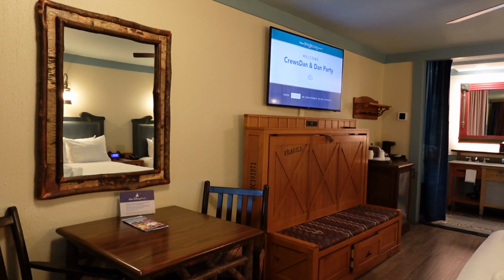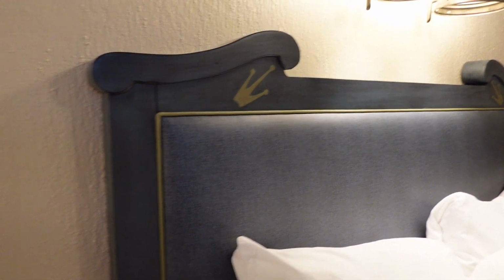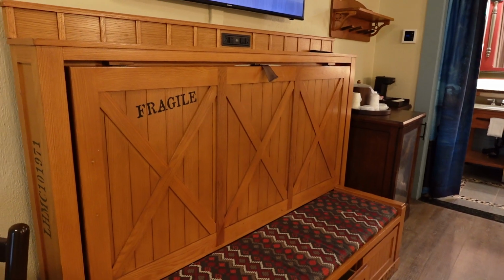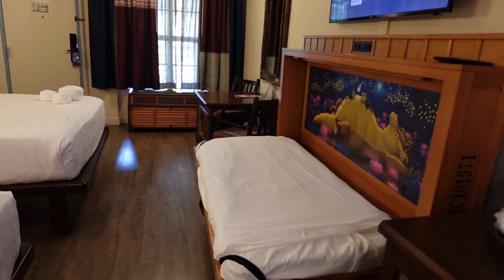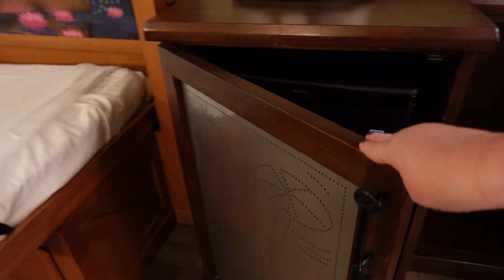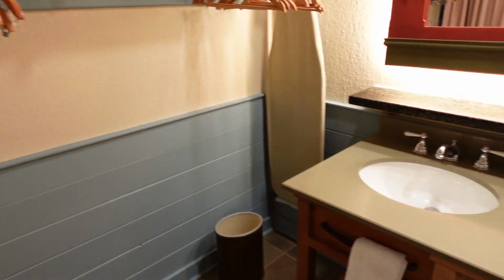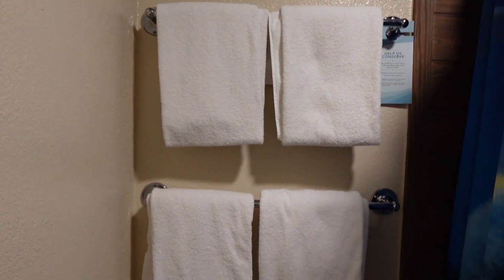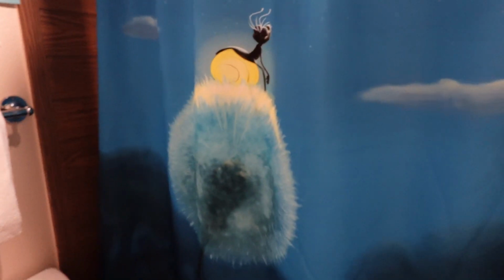Disney's Port Orleans Riverside Room Tour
Hey Pals! Join us as we take you to Disney's Port Orleans Riverside Resort for a Standard View 5th Sleeper Room Tour. This was our first time staying at Port Orleans and we loved the cozy feel of the room & resort.

If you are looking for a travel agent look no further, Jessica is a Travel Planner with Goldgell Getaways. You can find her on